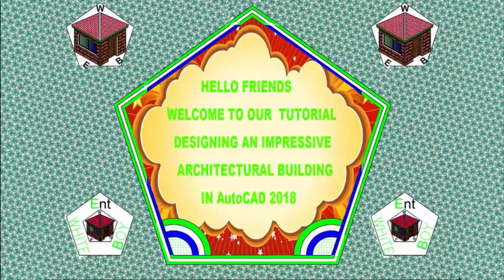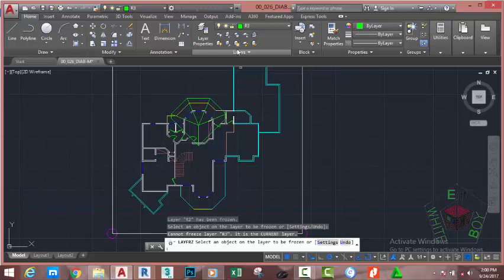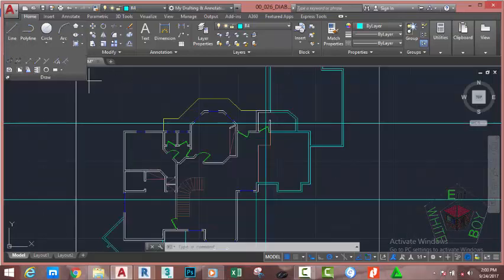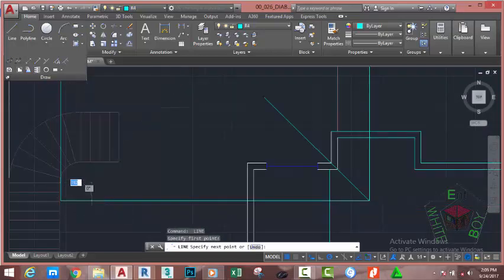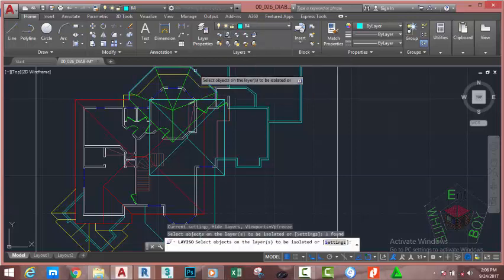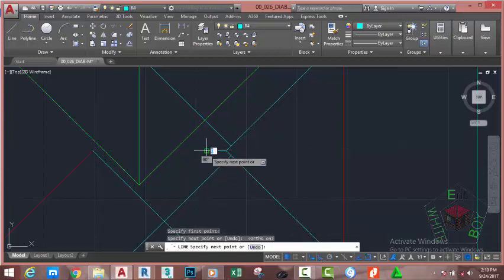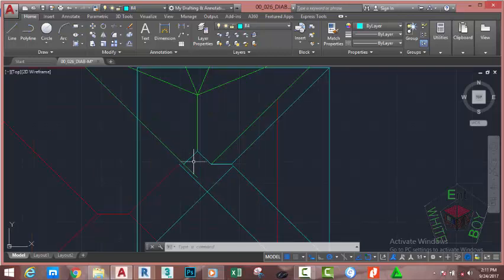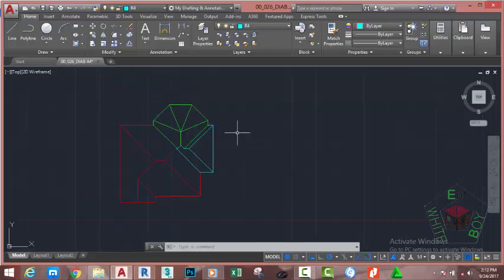00 026 DIAB M 2D Roof 4